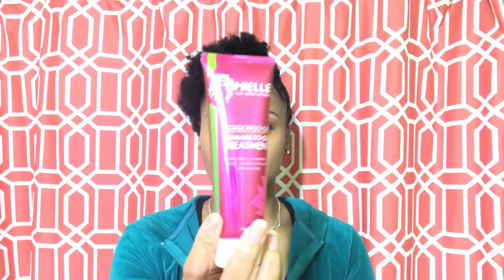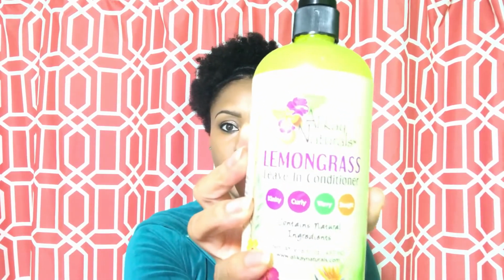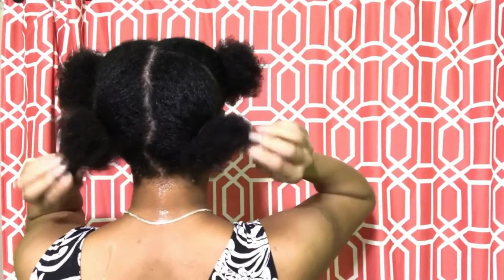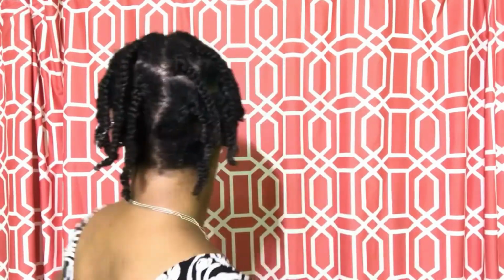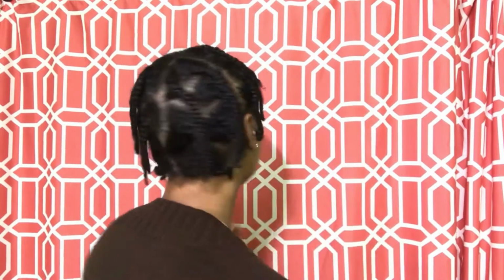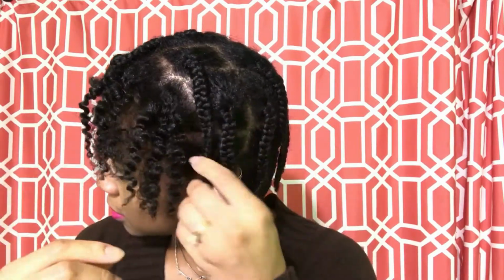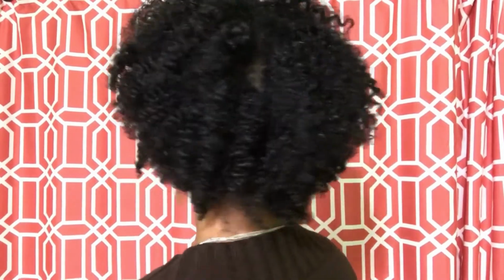Moisturized Braidout on My 4c Hair | Alikay Naturals | Mielle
Finally back to uploading videos! This one here is showing my 4c ladies how Alikay naturals along with a touch of the Mielle Pomade-to-oil treament does a bomb braidout!

Alikay Naturals lemon grass leave-in-conditioner - Target
Alikay Naturals Shea Yogurt - Target
Alikay Naturals essential 17 growth oil - Target
Mielle Pomade-to-Oil - Sally's Beauty supply